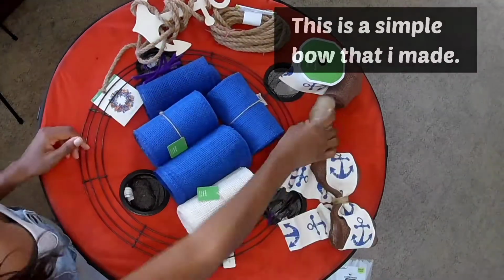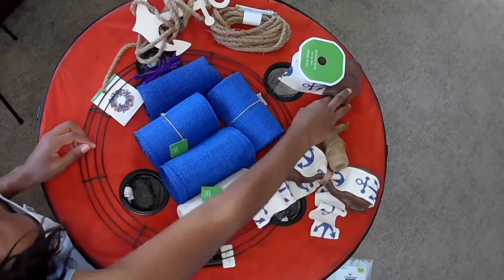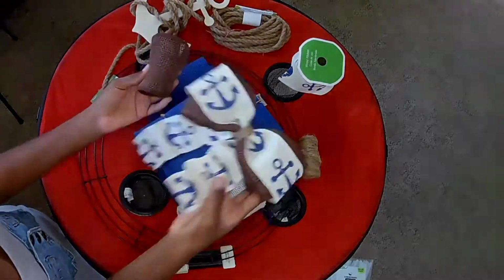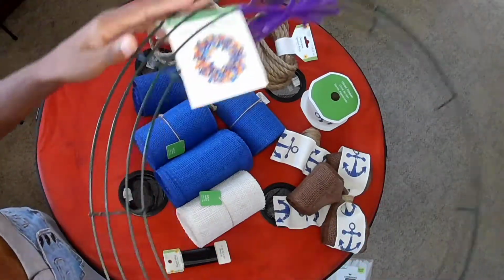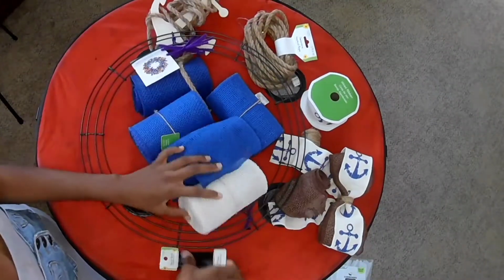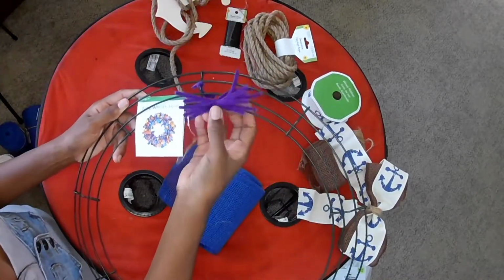How to make a Nautical Rope Wreath/Easy diy summer wreath ideas/Nautical Beach Decor.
Hello everyone,

watch how I create this beautiful nautical theme wreath for the summer or any occasion .This is a complete step by step tutorial and is beginner friendly. You can purchase this item from my etsy shop

《SUPPLIES 》
3 blue burlap rolls
2 or 1 white burlap rolls
2 Ropes
18" wreath frame
Nautical theme ribbon
Floral wire